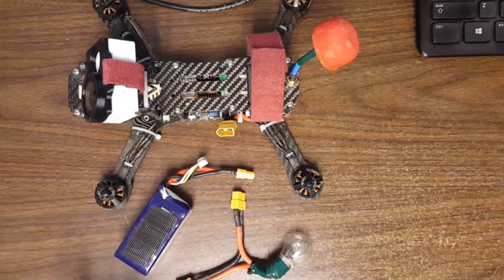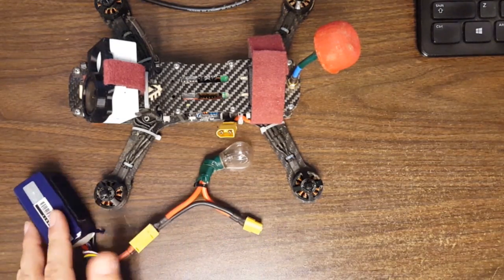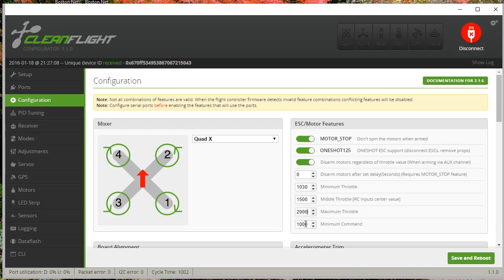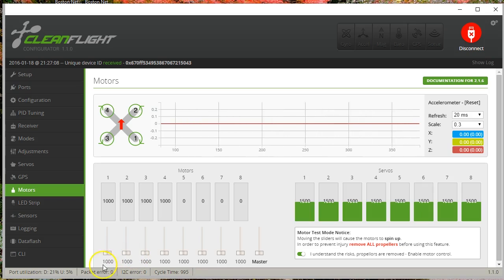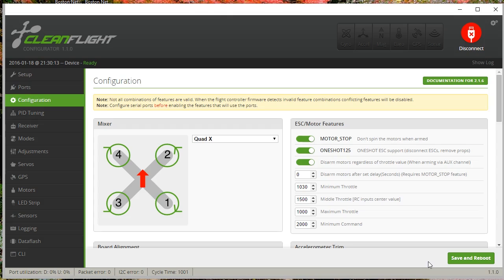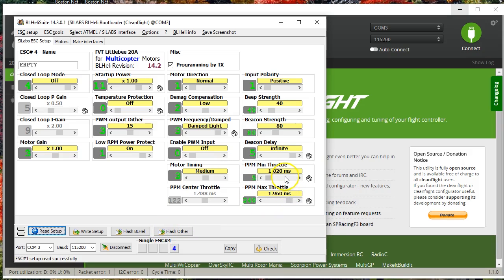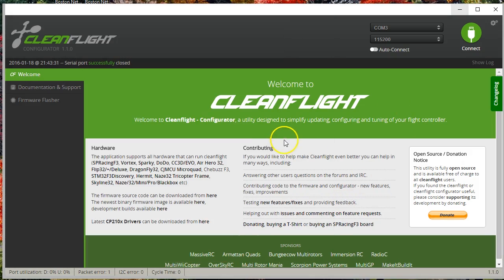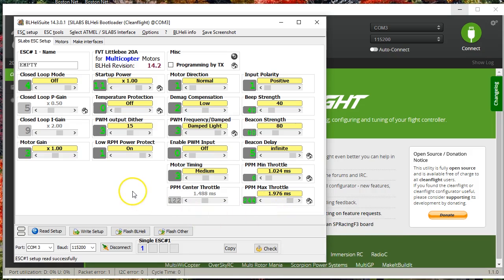How To Calibrate ESCs with Cleanflight and BLHeliSuite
This video shows you step by step how to calibrate your ESC throttle endpoints with Cleanflight or Betaflight and BLHeliSuite. Here are some related videos that you might also want to watch:

- How to manually calibrate the top end of your throttle curve. This is something that the calibration method in this video will not accomplish. For some people, this step is the only way of finally getting smooth motors at high throttle.

- How to build a current-limiting bulb adapter to protect your ESCs while you are working on your copter, and to allow you to safely work on your copter with the props on.

- How to use BLHeli Passthrough to program your ESCs without disconnecting them from the flight controller, and without a toolstick.

- The full treatise on throttle parameters in Cleanflight, part 1.

- The full treatise, part 2.